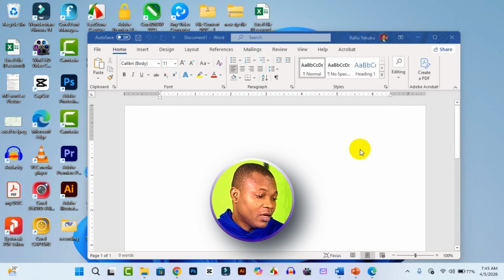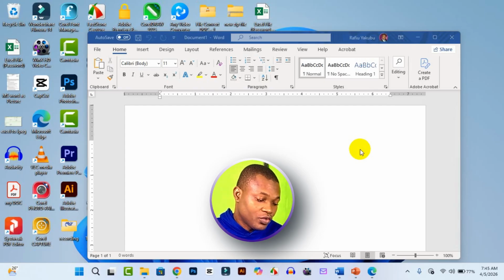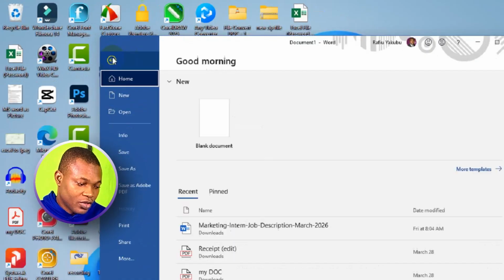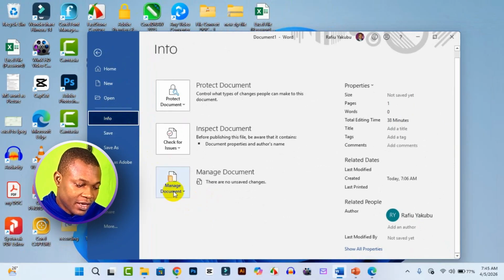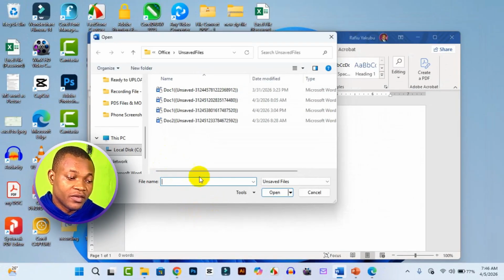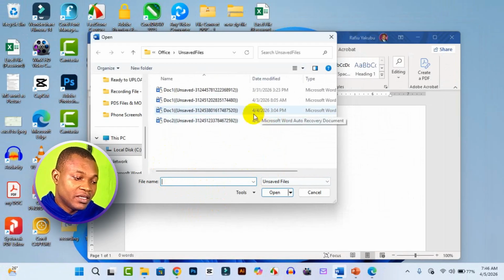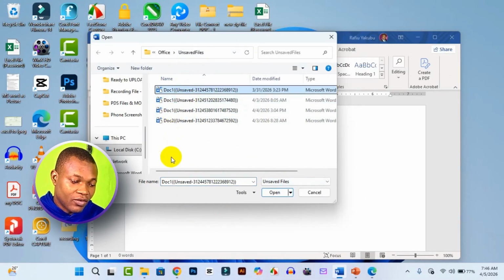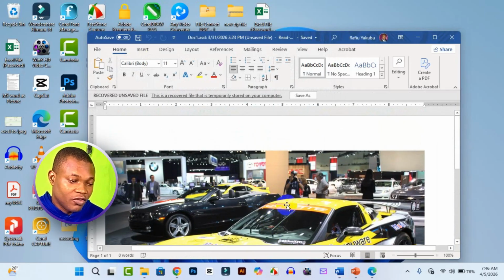How to Recover Unsaved Word Document in MS Word